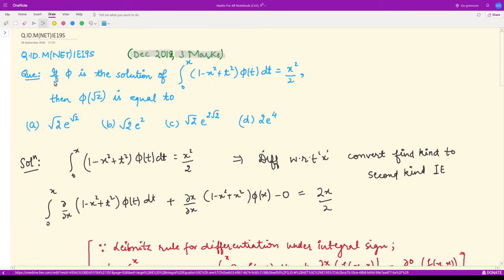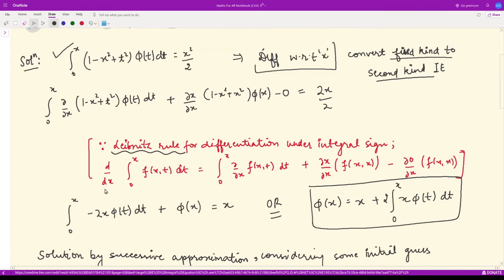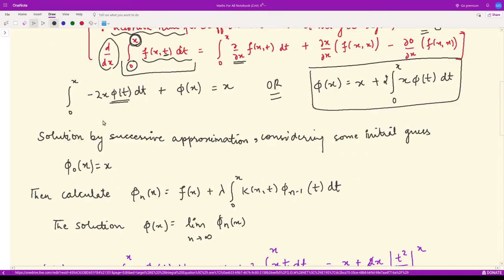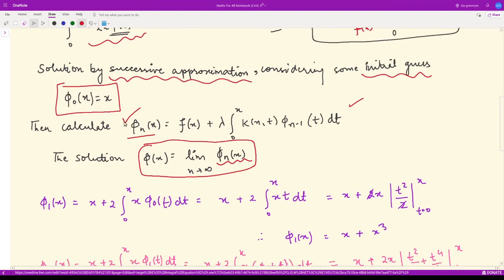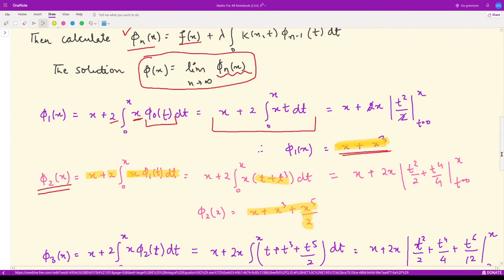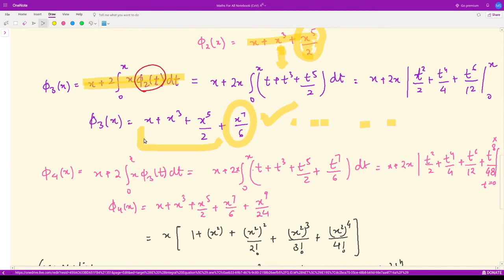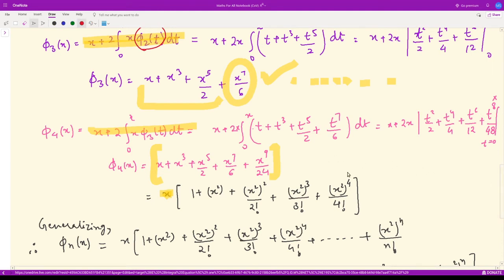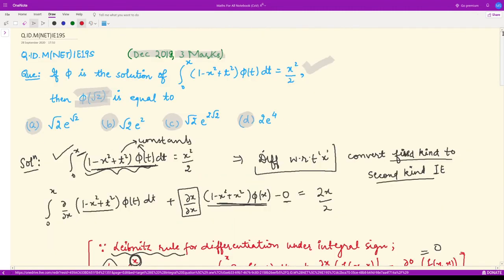Volterra Integral Equation (Solution by successive approximation)Question UGC NET(Q.ID.M(NET)IE19S)